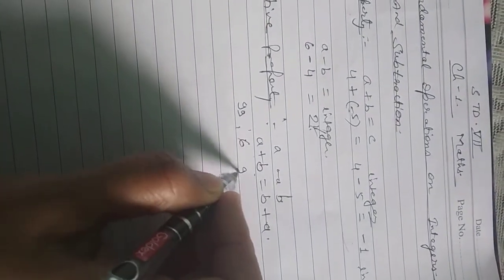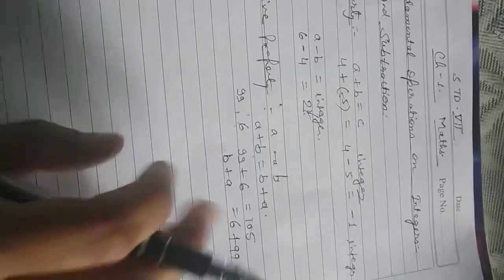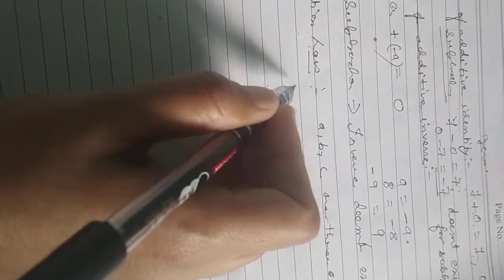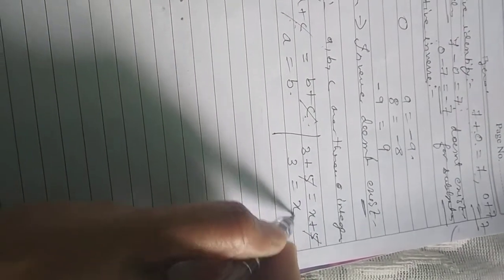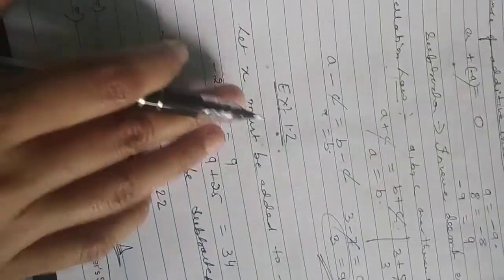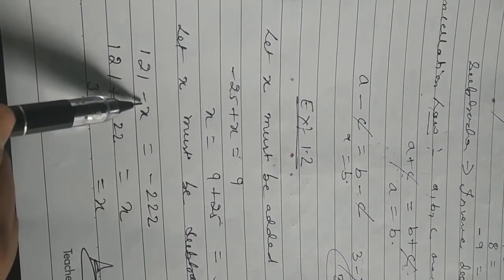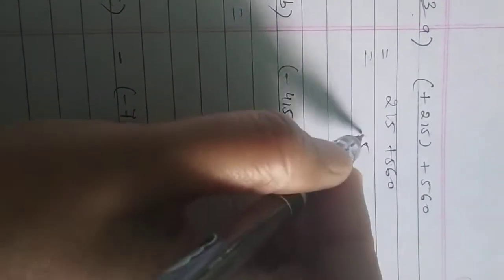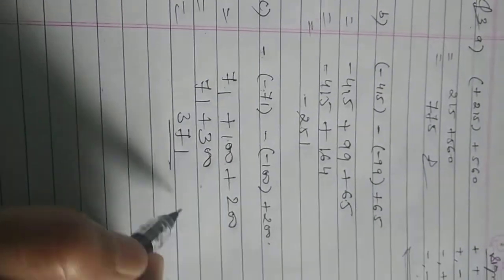Std. Vii, Maths, chpt. 1 , Integers. Ex. 1.2.